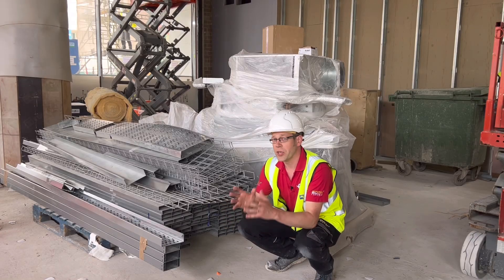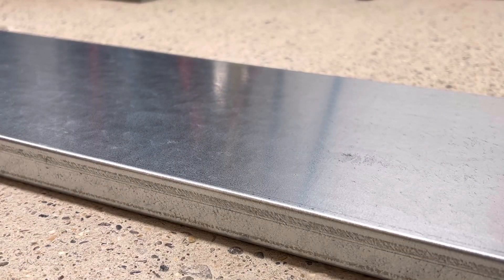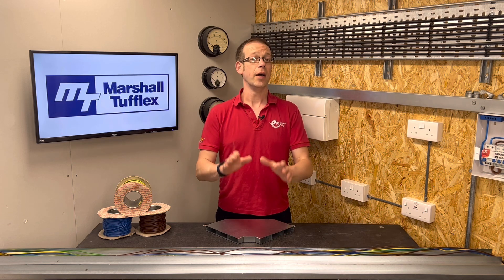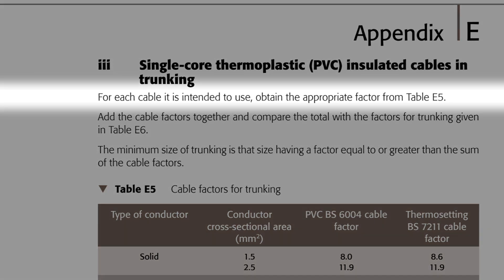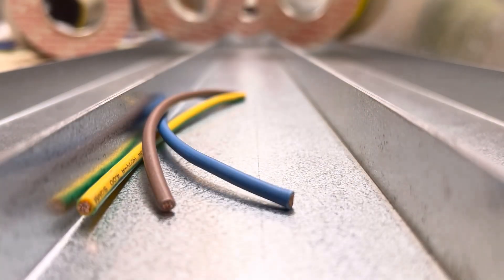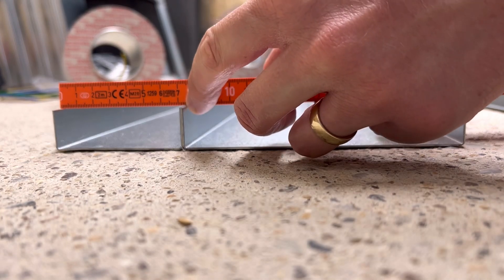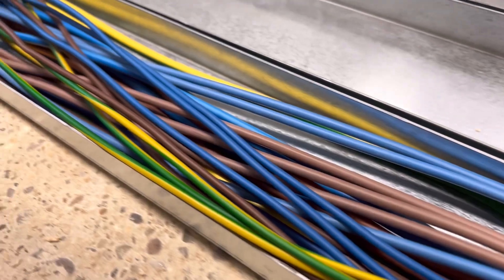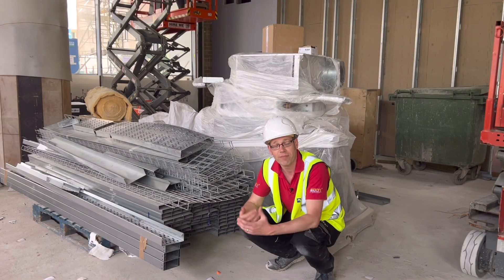How Many Cables Can you Fit In Trunking?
In this video, we answer the question -  How many cables can you fit into trunking?

We take you through Appendix E of the On-Site Guide, checking the number of cables we need for a specific job will fit into the trunking allocated to it. Then we figure out how many cables of a certain size we can fit into a piece of trunking. And finally we solve the mystery of why it may look like we can fit even more in!
⏱Time Stamps ⏱
00:00 How many cables can you fit in trunking?
00:27 The challenge and risks of overfilling trunking.
00:57 Introduction to calculating trunking capacity.
01:08 Calculating how many conductors of different sizes can go into trunking.
01:18 Appendix E of the On-Site Guide explained.
02:30 The line-up of conductors going into the trunking.
02:53 Cable factors for trunking.
04:15 Trunking factors.
05:00 Will the cables fit?
05:05 How may 2.5mm cables can we fit in the trunking?
05:45 I bet I can fit some more cables in there.
05:50 Space factor.
06:24 Next video: Socket Positioning
06:30 Free CPD